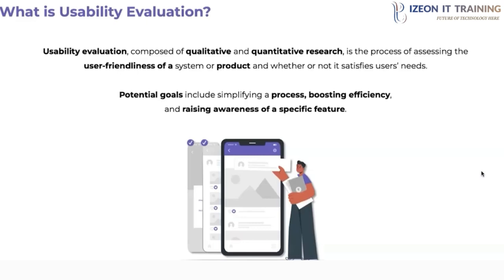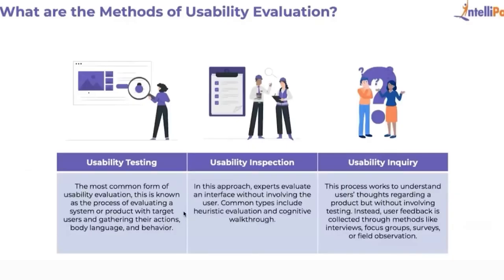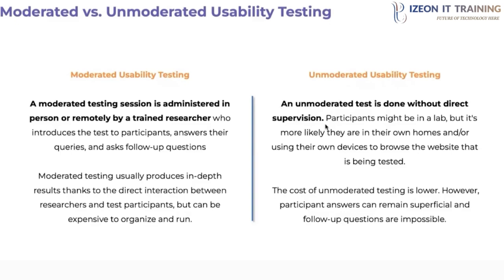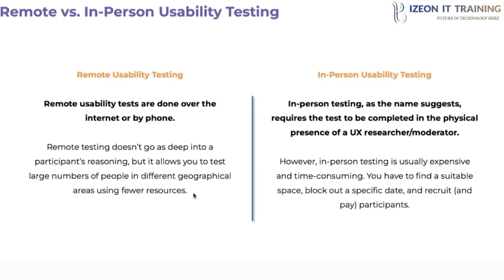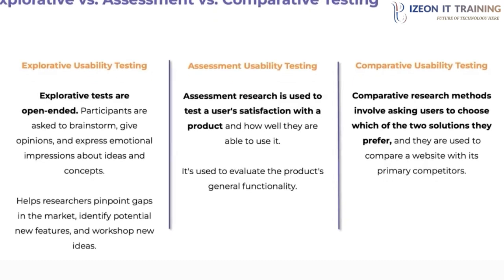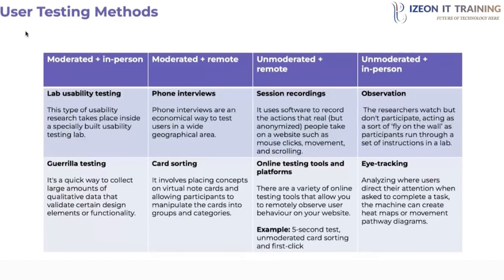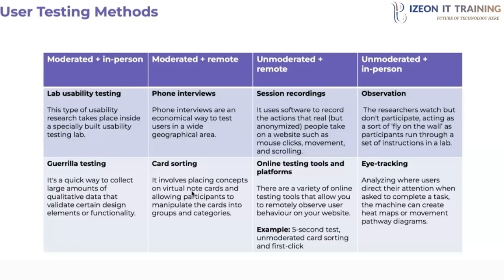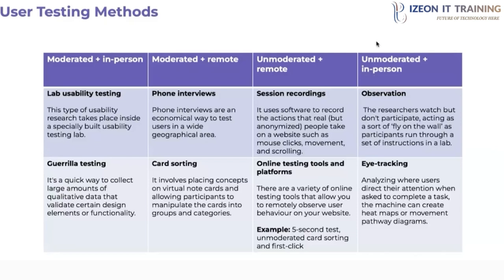13 - What is Usability Evaluation & Methods (UI/UX)